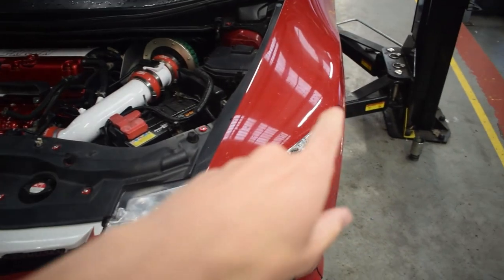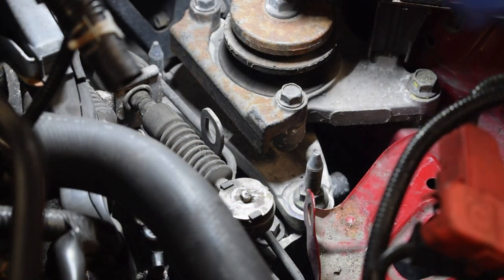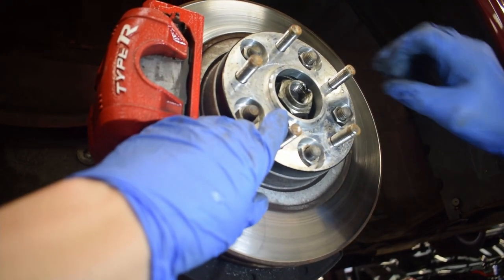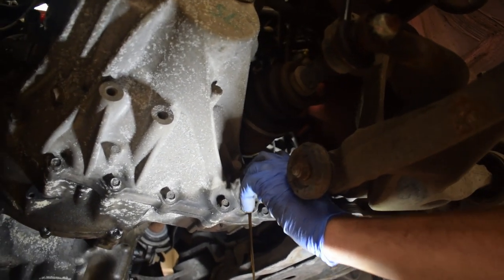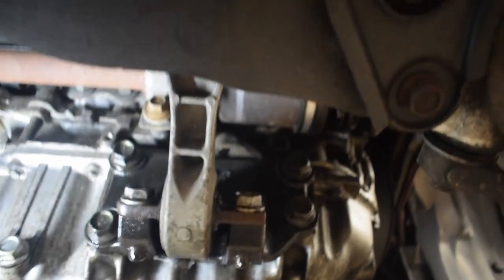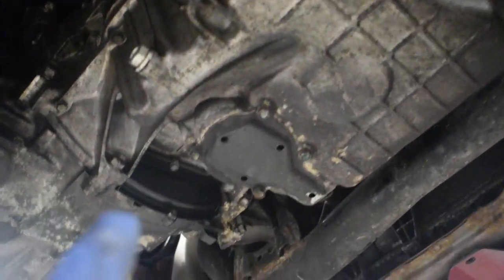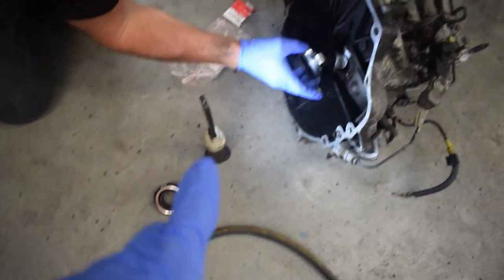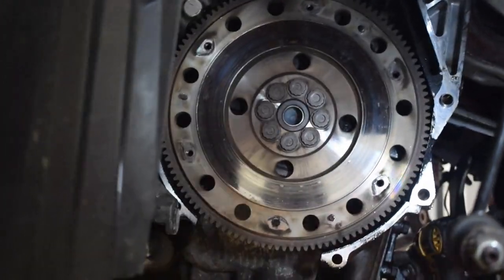The Type R Gets a New Clutch! (IT NEEDED IT)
Apologies for the background noise in this video. as you can tell from the style of filming, time really wasn't on our side but we got the job done. And the car feels amazing for it! Massive thanks to my dad helping me out as per. Enjoy...